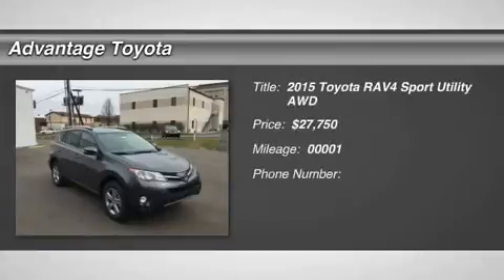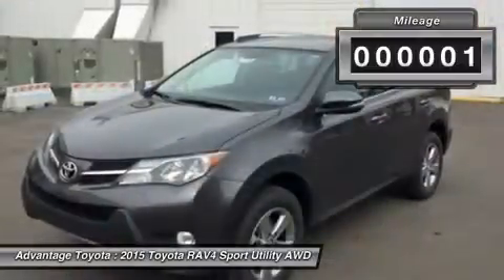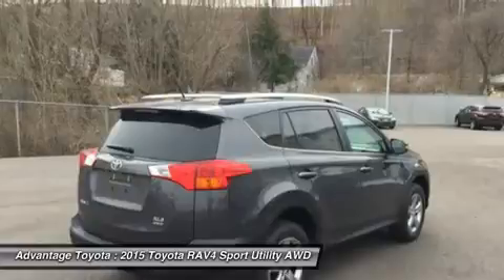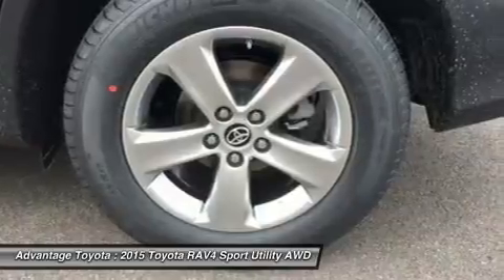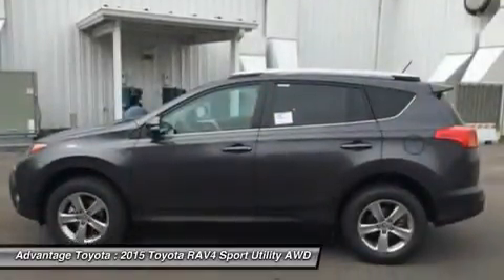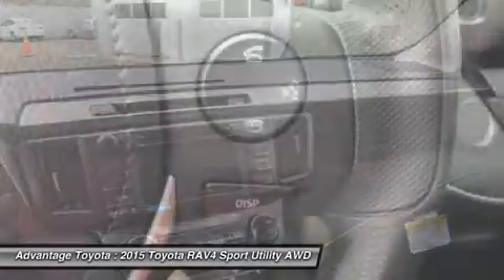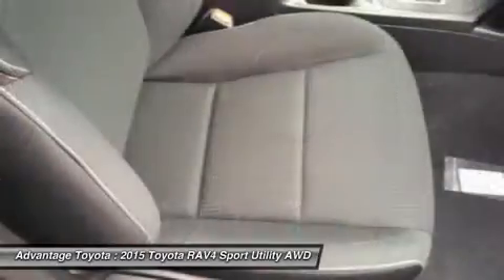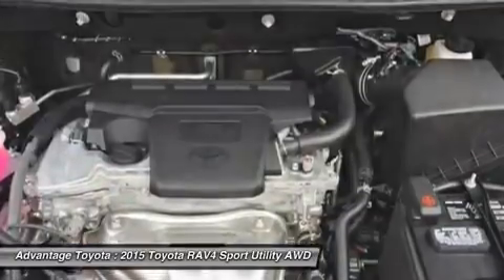2015 TOYOTA RAV4 BARBOURSVILLE, WV 15208